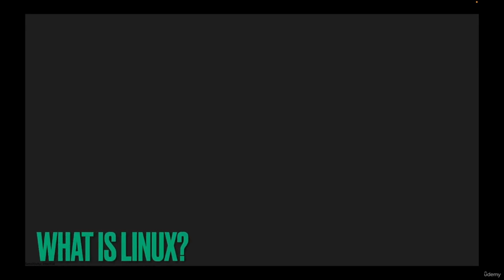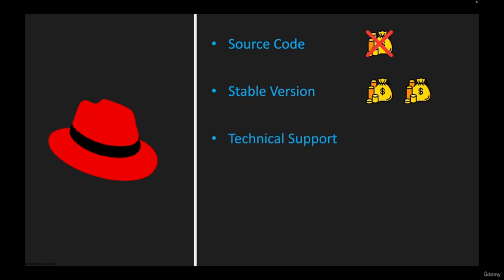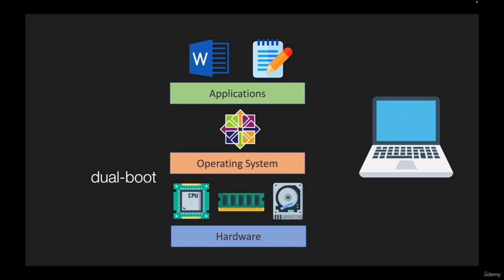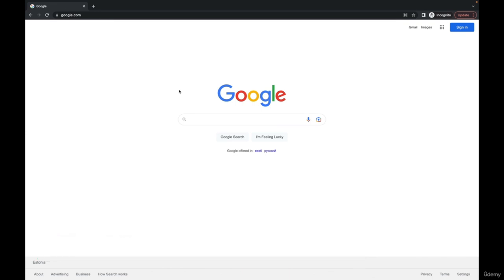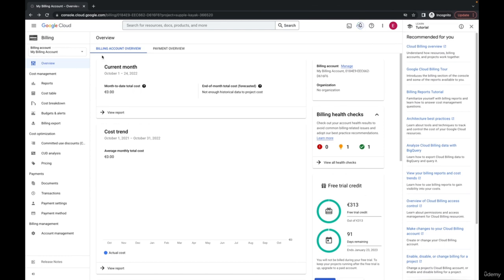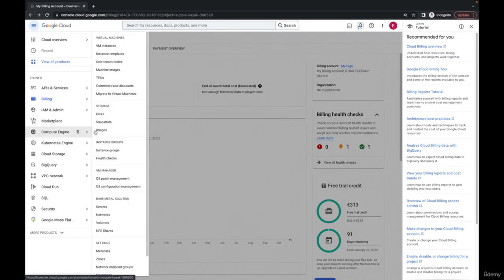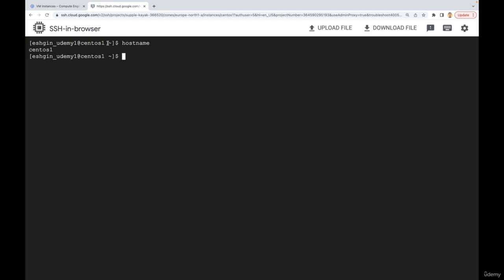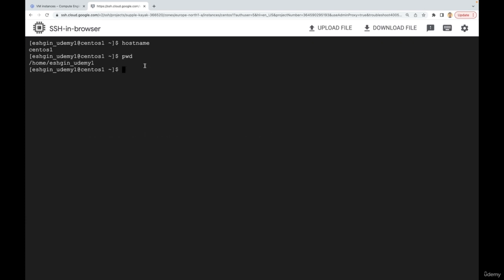Learn Linux for Beginners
Develop a strong foundational understanding of Linux in this course for beginners. Unlock the Power of the Command Line and Accelerate Your Career with an Exciting Practical Linux Course

This brand new course is the ultimate resource for anyone looking to not only learn the basics of Linux but also gain practical experience. By the end of this course, you will feel very comfortable about Linux and you will become a confident Linux user. I guarantee that you'll be able to handle most of the tasks that IT specialists face on a daily basis.

    Develop a strong foundational understanding of Linux
    Gain practical experience in using Linux through hands-on labs and assignments
    Create virtual Linux instances using Google Cloud Platform and practice command-line skills
    Build confidence in handling IT tasks with Linux
    Engage with a supportive private online community and receive weekly tips to enhance learning experience